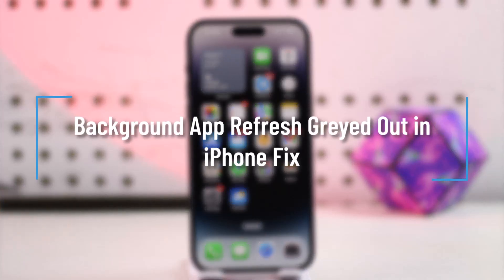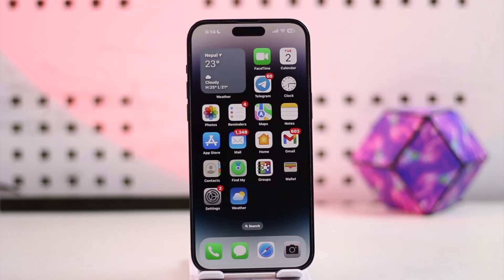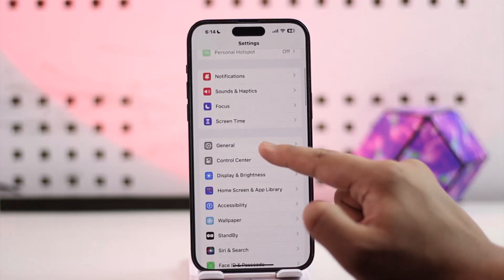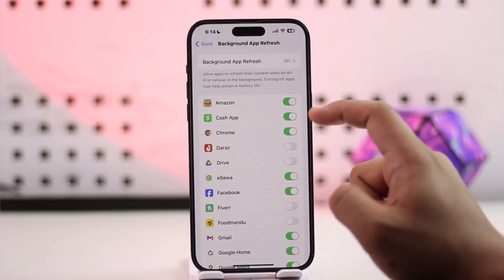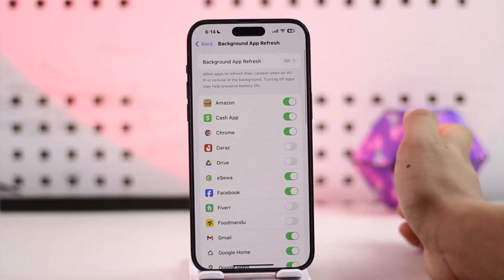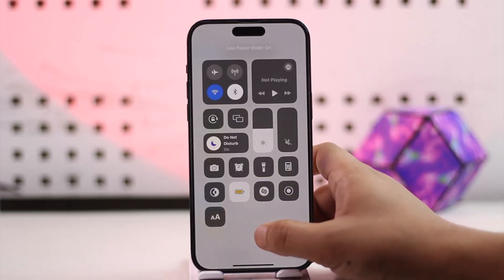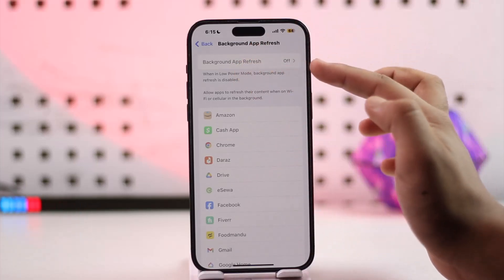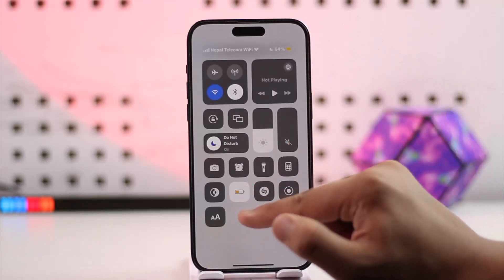Background App Refresh Greyed Out in iPhone Fix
This video explains how to fix the issue of background app refresh being grayed out on your iPhone. It identifies two common reasons:

Battery Saver Mode: Background app refresh is automatically disabled when Low Power Mode is enabled to save battery.

Background App Refresh Turned Off: The feature might be manually turned off in settings.

The video guides viewers through checking and adjusting these settings to resolve the issue.

Chapters:
0:00 Introduction to the Issue
0:11 Accessing Background App Refresh Settings
0:24 Checking Battery Saver Mode
0:48 Conclusion